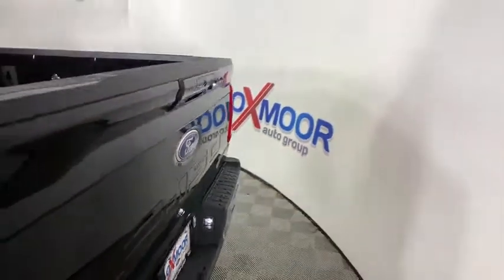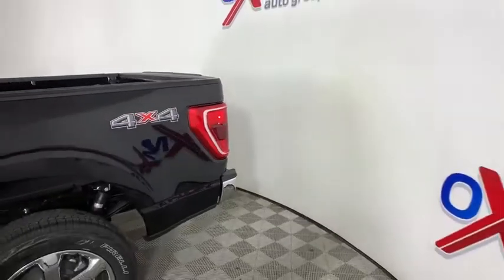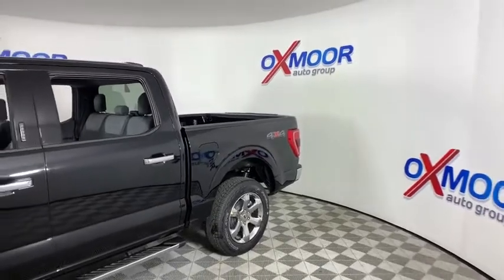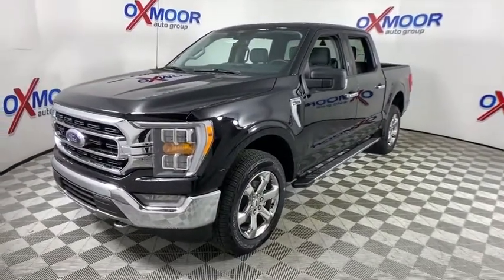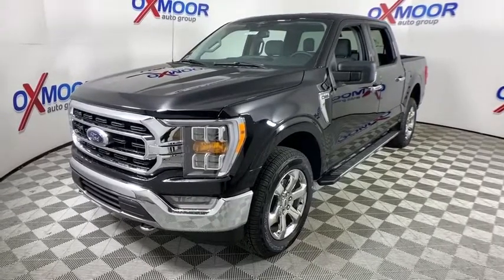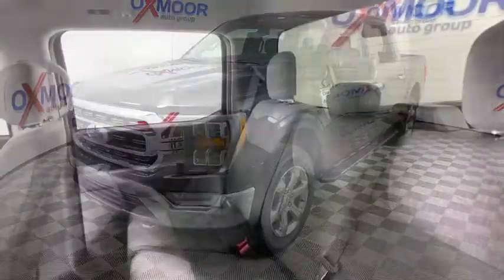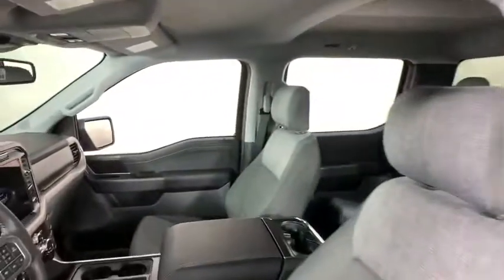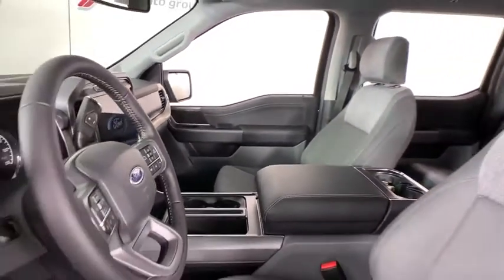2021 Ford F-150 Louisville, Lexington, Elizabethtown, KY New Albany, IN Jeffersonville, IN 42500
Black New 2021 Ford F-150 available at Oxmoor Ford in Louisville, Kentucky. Servicing the Lexington, Elizabethtown, KY New Albany, IN Jeffersonville, IN area.

Oxmoor Ford
100 Oxmoor Ln

 Price includes: $1000 - Ford Credit Retail Bonus Customer Cash. Exp. 01/04/2021 $1500 - Retail Bonus Customer Cash. Exp. 01/04/2021 $500 - F-Series Retail Customer Cash. Exp. 01/04/2021